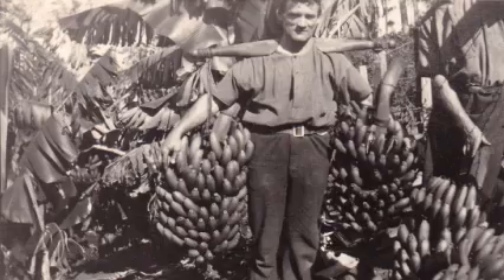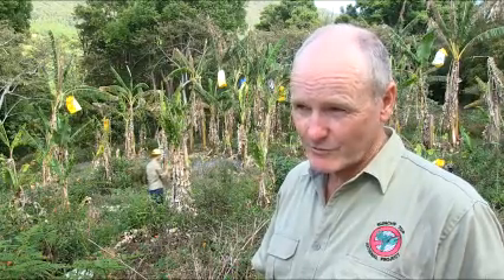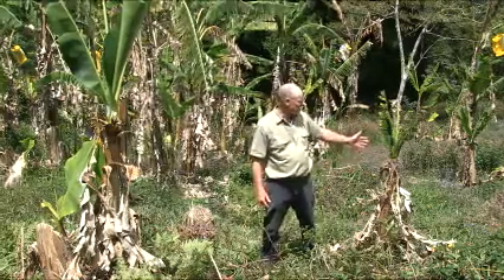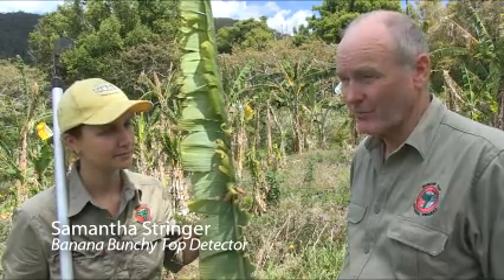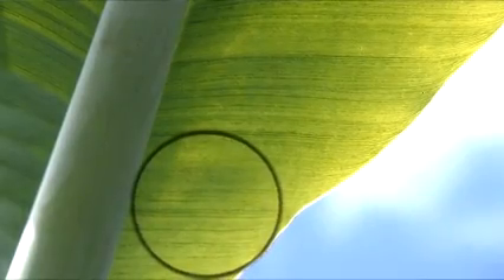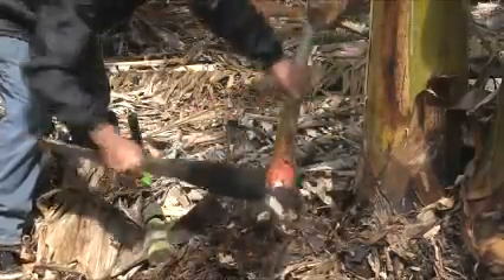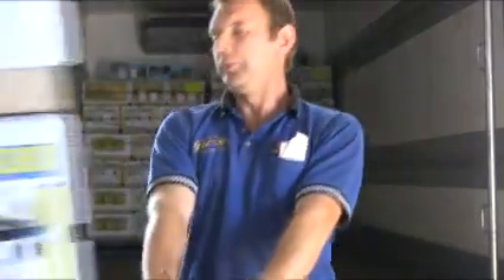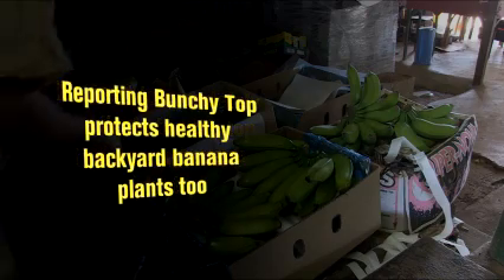Banana Bunchy Top disease in Australia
Find out about Banana Bunchy Top disease in Australia - a disease that must be eradicated to safeguard Australia's commercial banana plantations and backyard banana plant. This video is produced by Australian Bunchy Top National Project and has all the information on the disease's history, symptoms, advice on protecting your banana plants and information on the Bunchy Top National Project which is now working to eradicate the disease. This is the longer version.